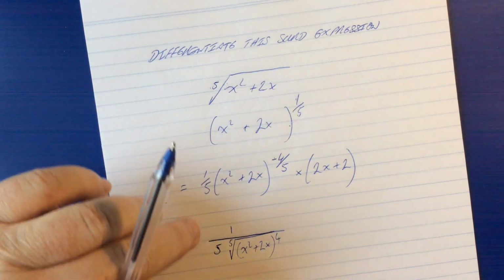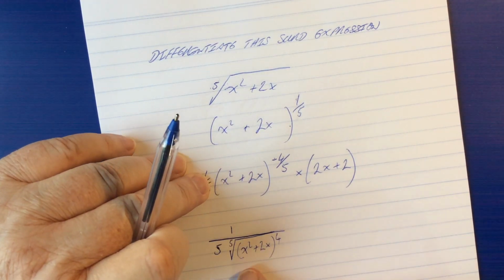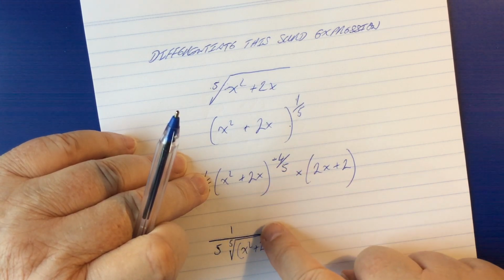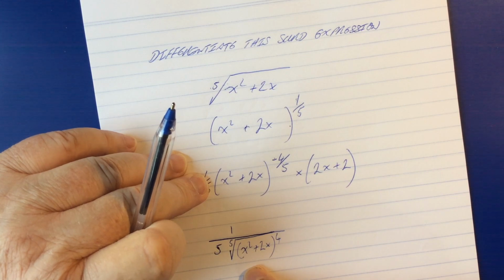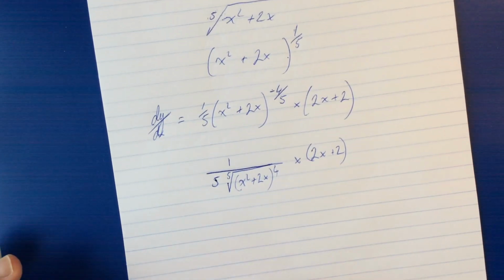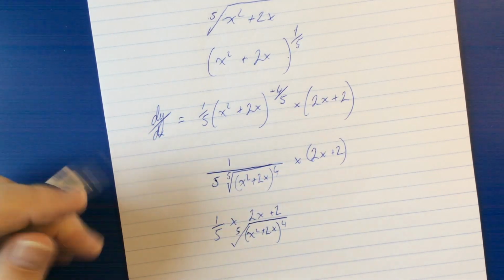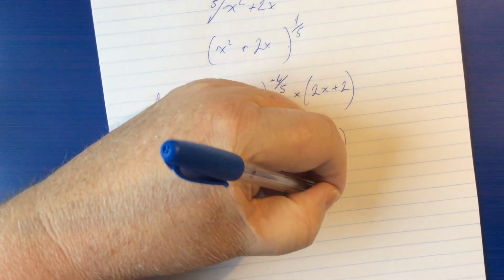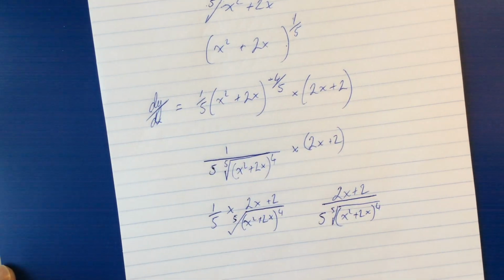Differentiate a 5th root surd.